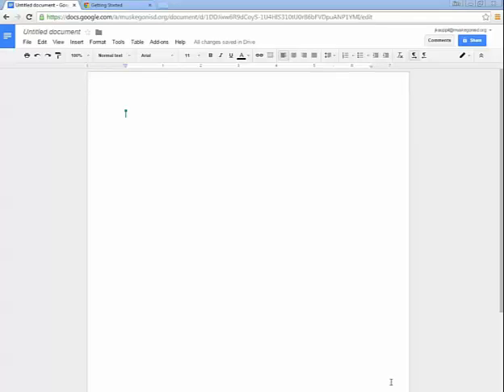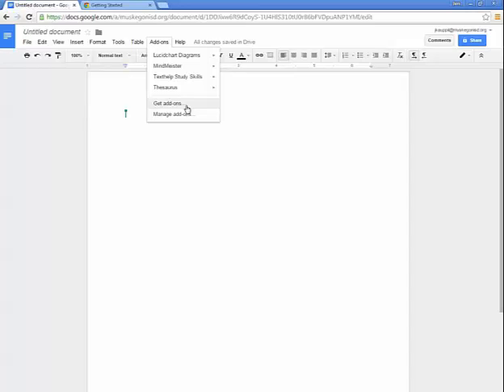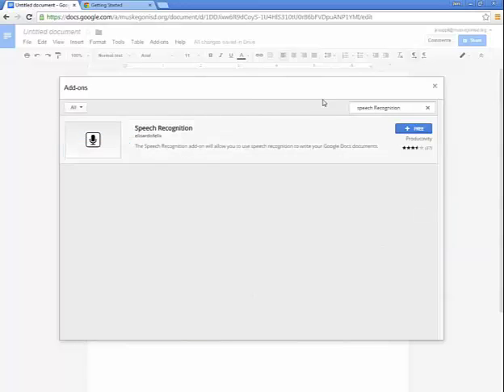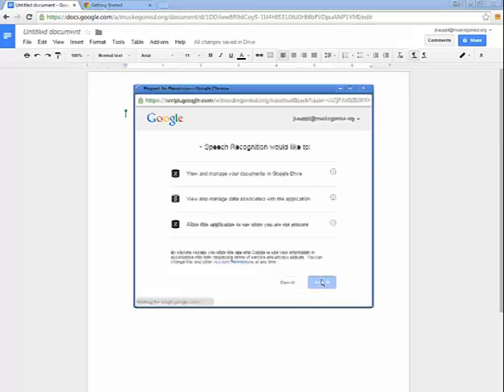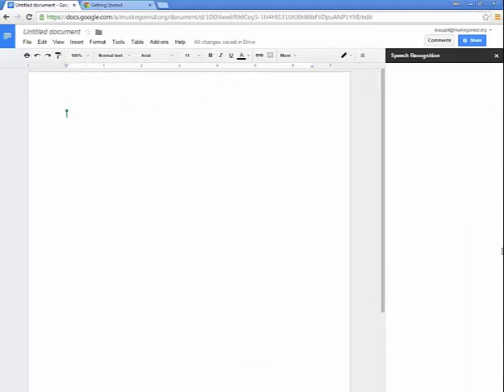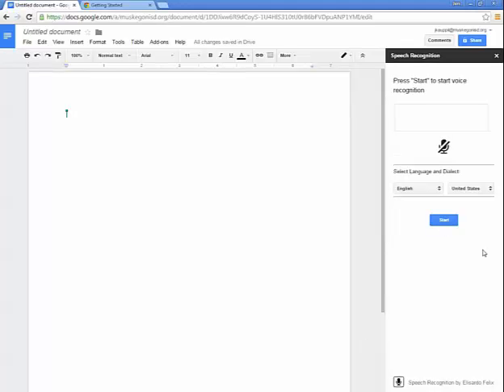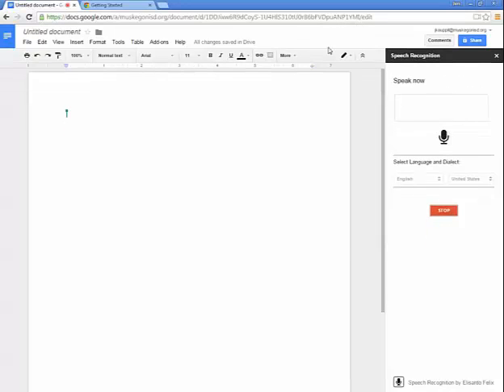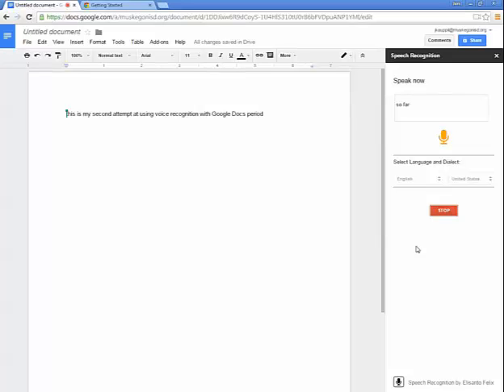Speech Recognition in Google Docs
New Add on to make Google Docs Better and Better